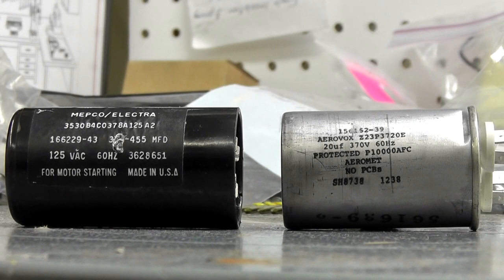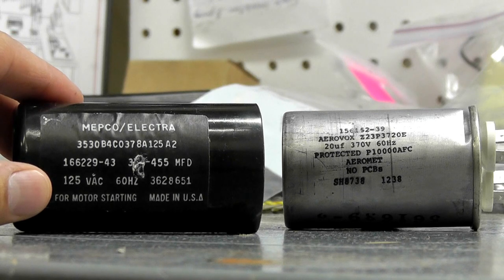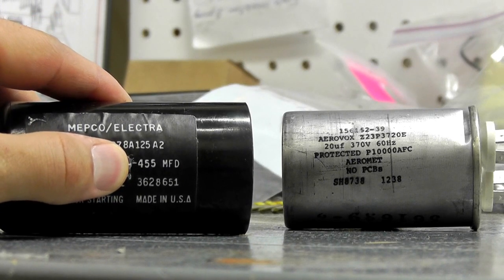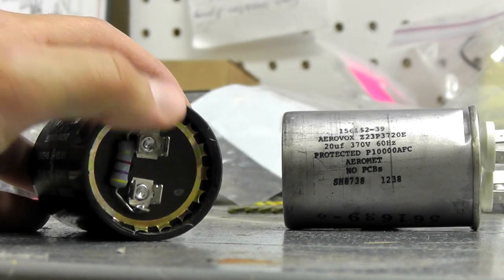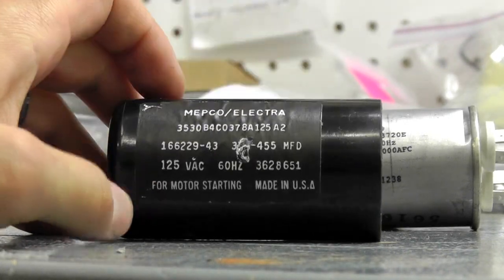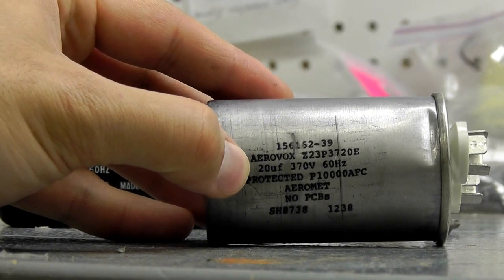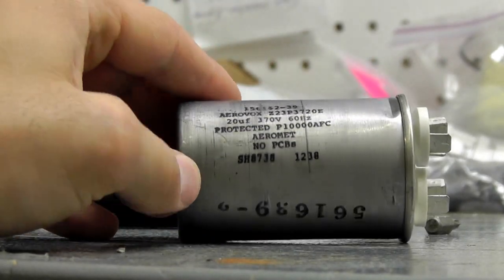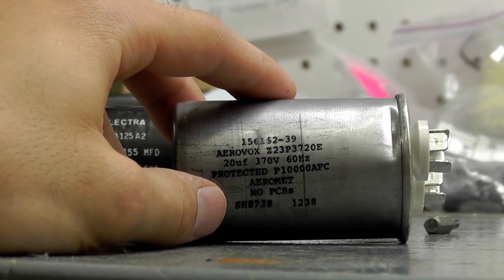How to Choose a Replacement Capacitor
This video describes how to replace a motor Start Capacitor and Run Capacitor on an air compressor motor, and also shows the specs you will need to find to replace the Capacitors.